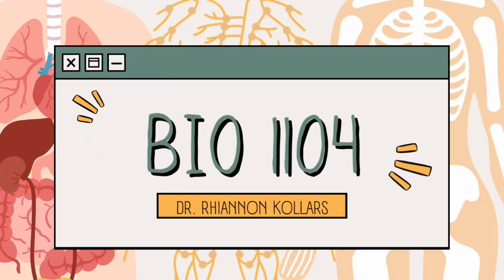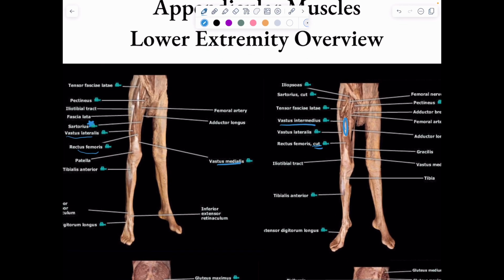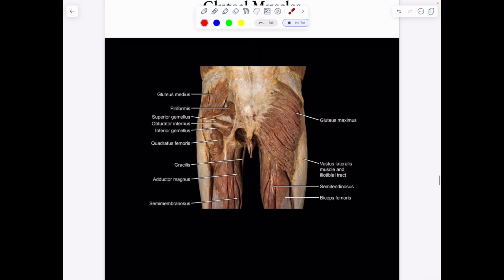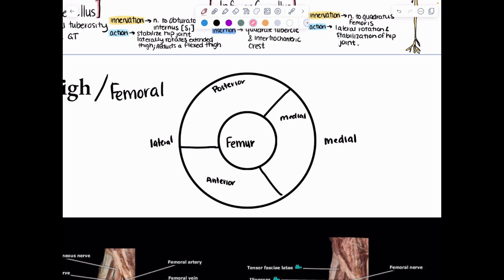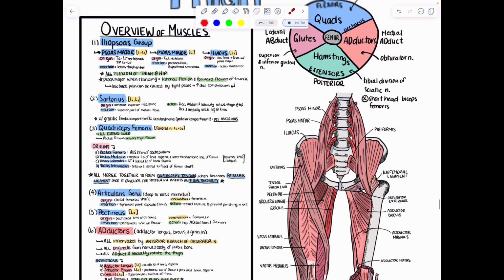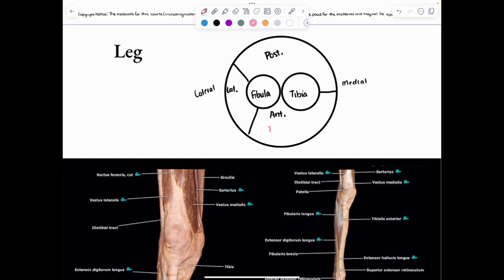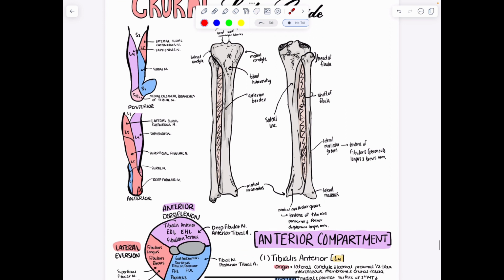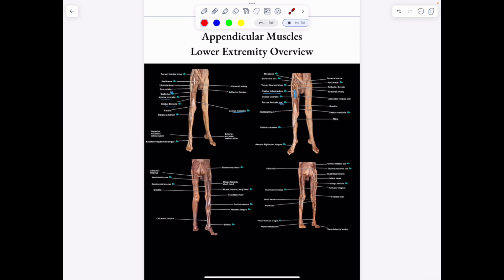BIO 1104: Lower Extremity Muscles